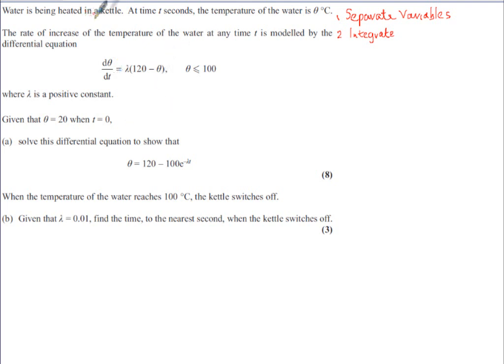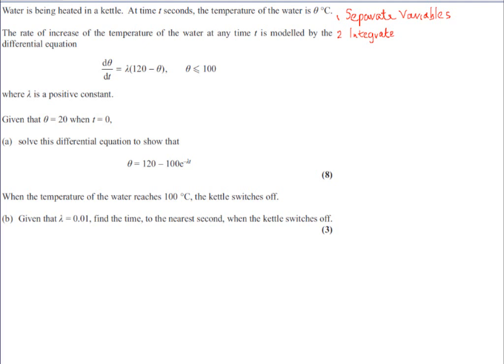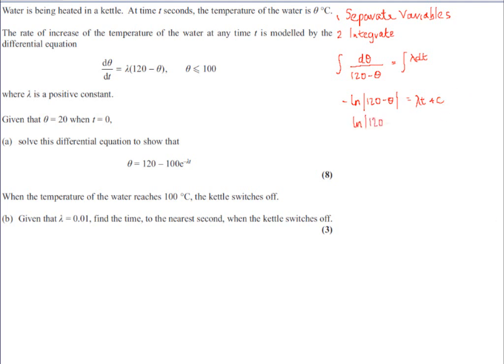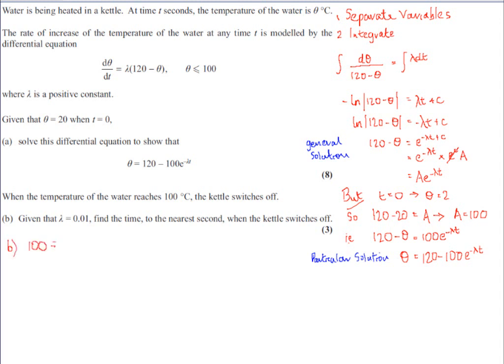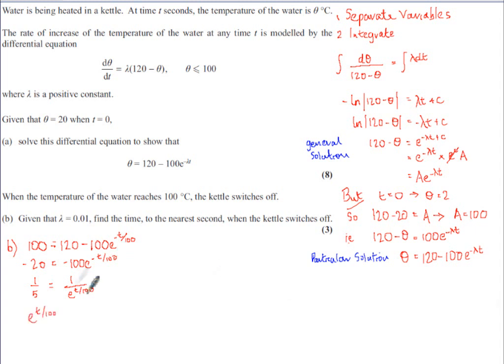Edexcel C4 June 13 Q6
Solve a differential equation by separating variables and integrating.
Kettle boiling problem.
Initial conditions given to find constant of the form : y = Ae^-kx

11 marks. 4 mins. Not too shabby :)